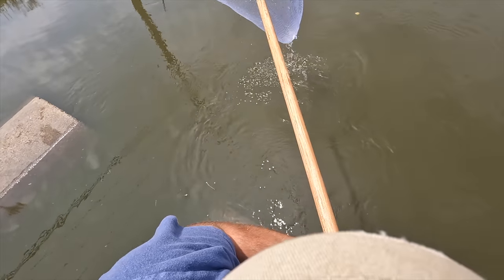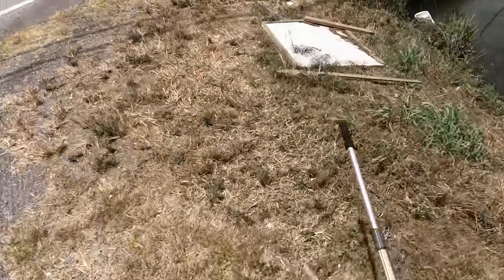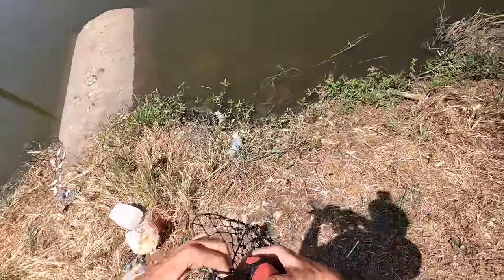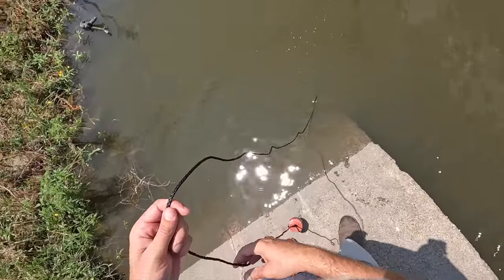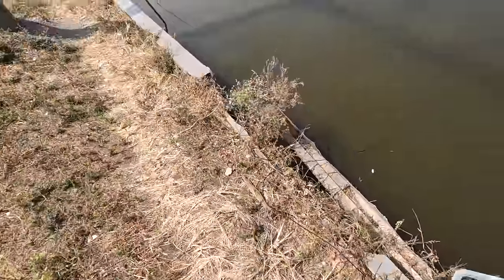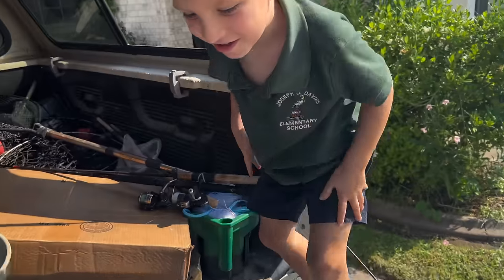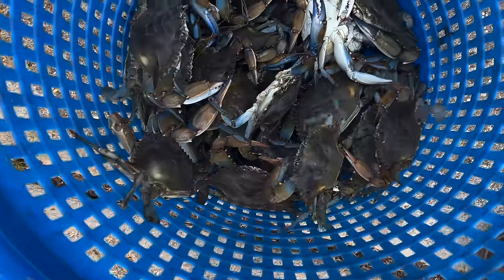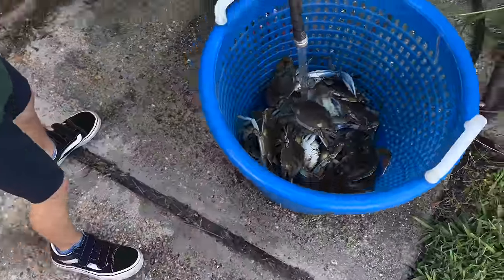Loading Up On Crabs in a ROADSIDE DITCH (Blue Crab Catch and Cook)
In this video I show you how I caught crabs in a roadside ditch.